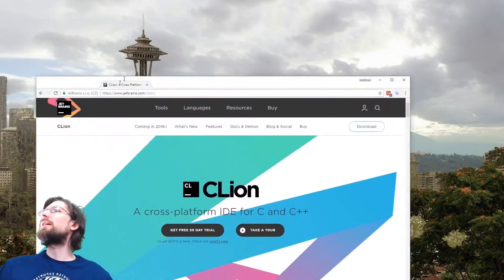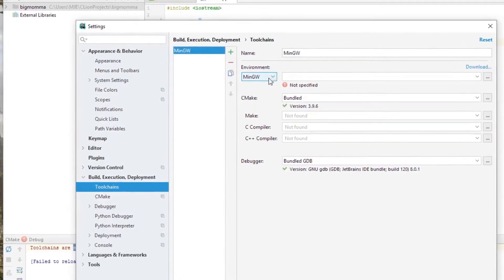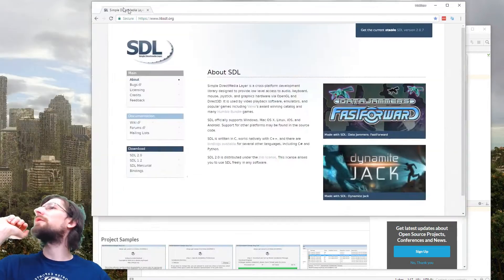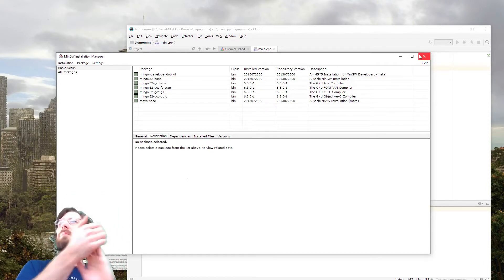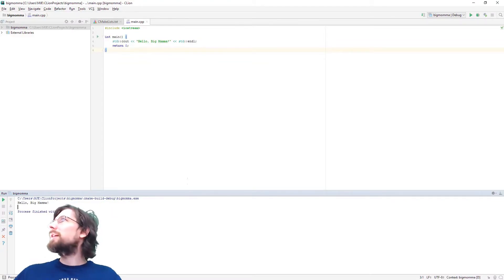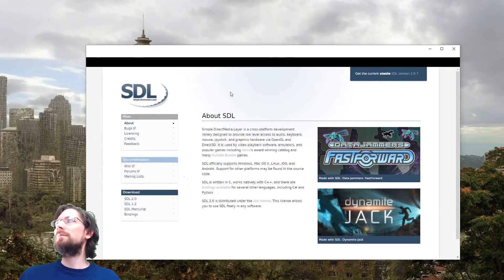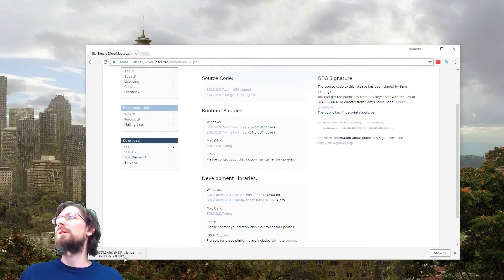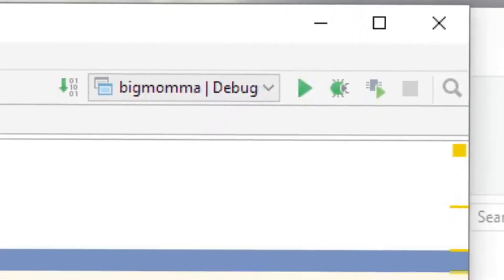How To Set Up SDL2 on Windows 10 with CLion, MinGW (for Game Programming in C++)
After going through this video you should be able to get started programming SDL2 on CLion. Some of these steps are generic and the information may work (generally) for other IDE's as well.
It should be noted that the findSDL2 CMake things are totally unnecessary when setting up this way, as CLion already knows where to find them.